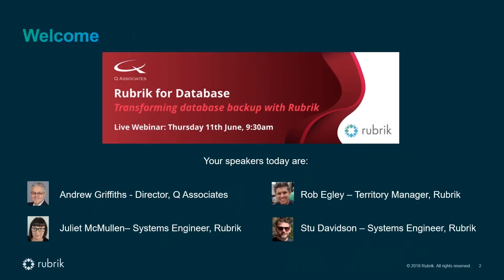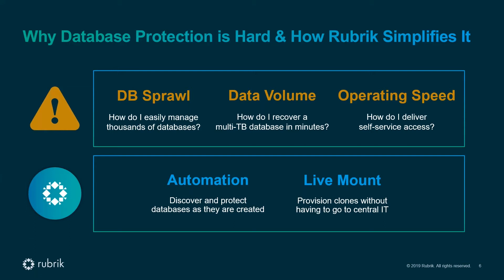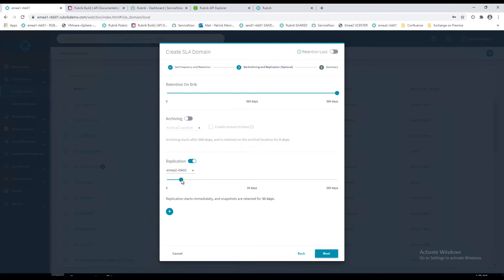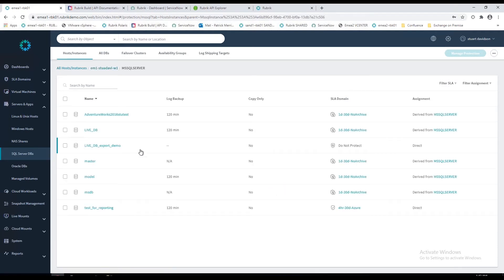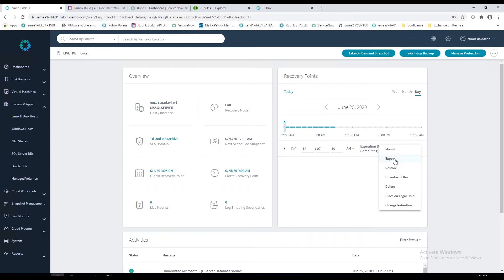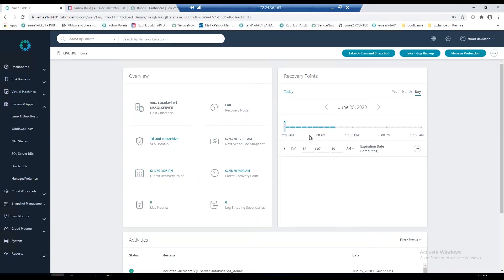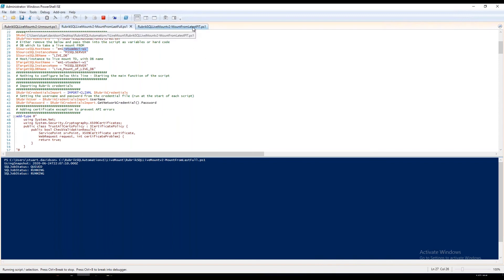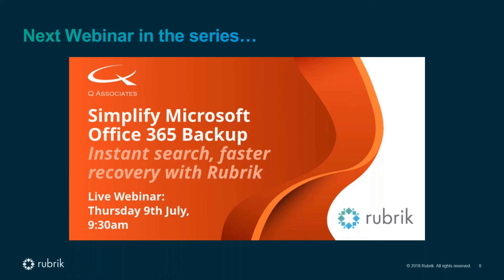Live Event Recording: Rubrik for Database. Transforming database backup with Rubrik.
Rubrik for Database: Transforming database backup with Rubrik:
A short even broadcast by Q Associates and Rubrik on 25th June 2020, describing how Rubrik is transforming the protection of industry leading databases, including Oracle and Microsoft SQL Server.

Presented by Q Associates and Rubrik, this 30-minute live event includes an overview of Rubrik’s next-generation database backup technology, together with a detailed view of how Rubrik protects SQL and Oracle environments to deliver simplified management, automated backup and near-instant restore.